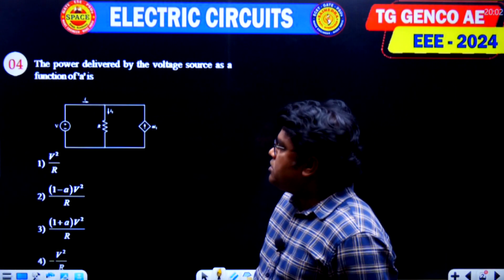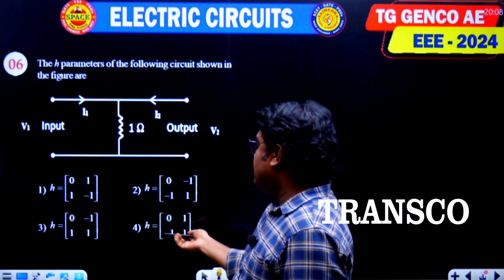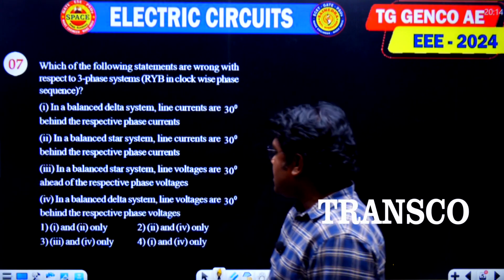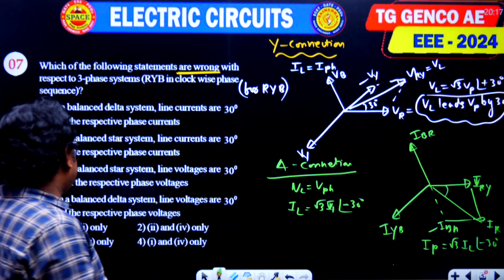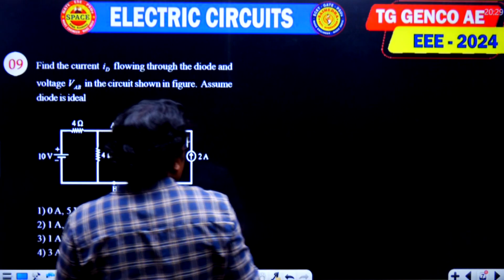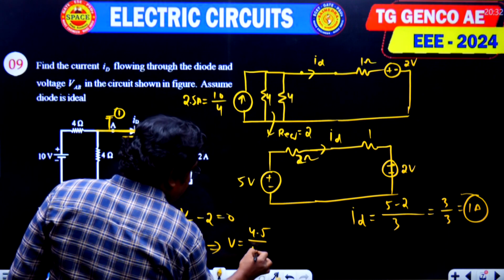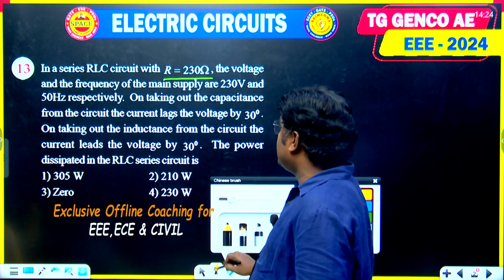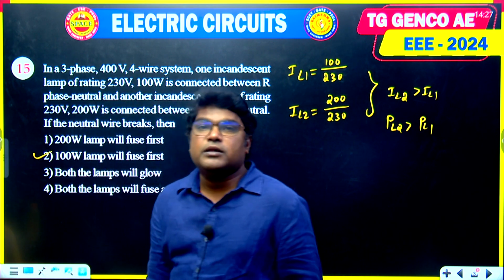TG GENCO EEE PAPER DETAILED EXPLANATION || ELECTRIC CIRCUIT || EXAM DATE:14/07/24 ||SAIMEDHA KOTI